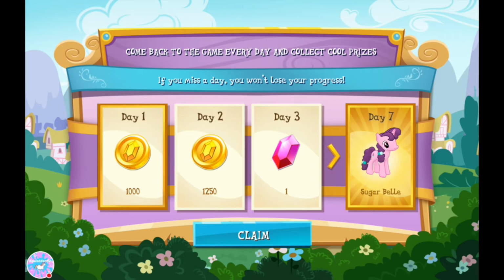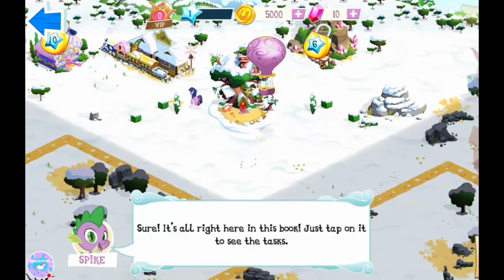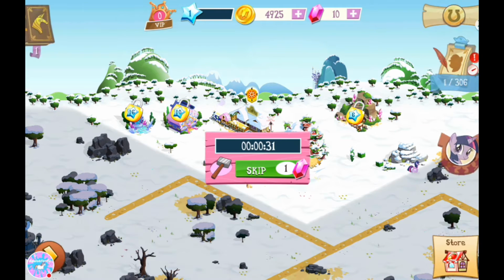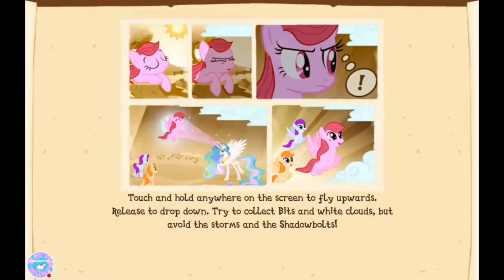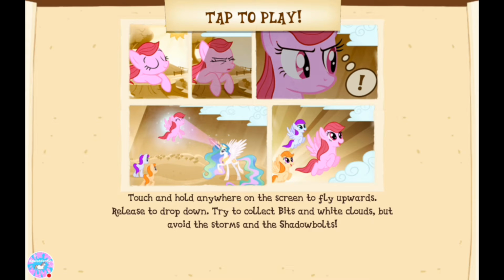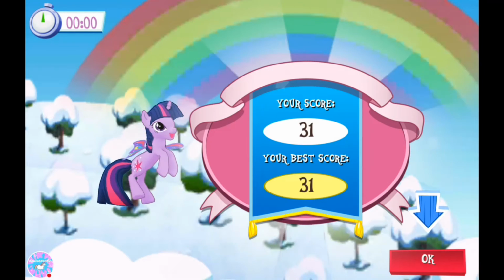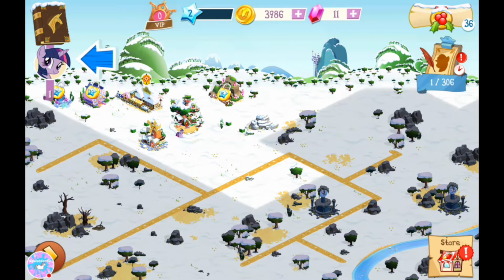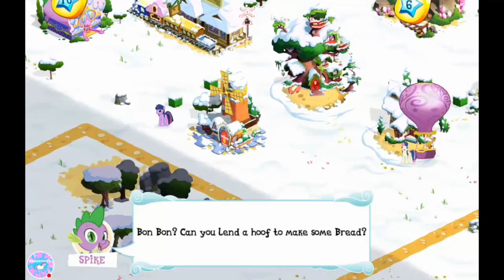My Little Pony Game Play SquishTastic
Hey there Squishie♡Wishies!  Today were playing levels 1-3 on the My Little Pony app!

◇◇◇ MAKE SURE TO ASK A PARENT FOR HELP BEFORE YOU TRY THIS AT HOME ◇◇◇